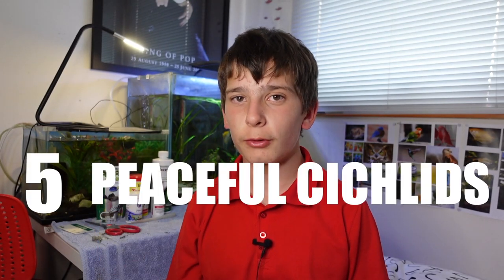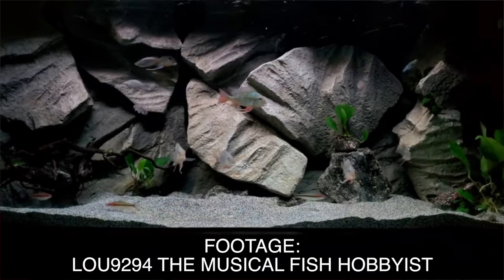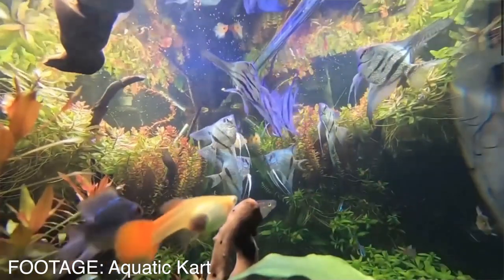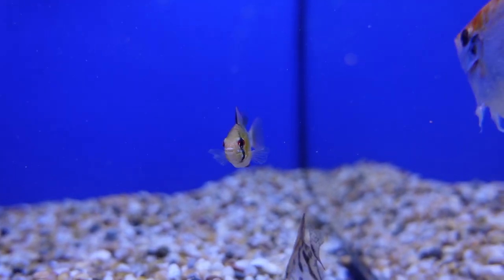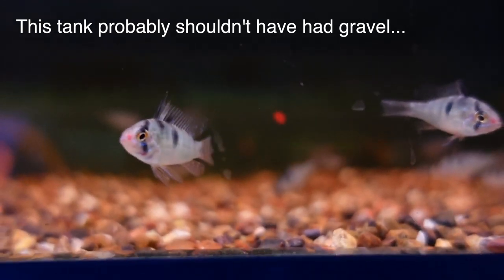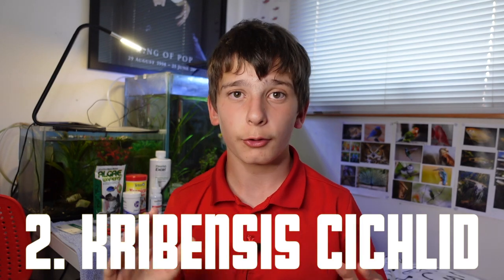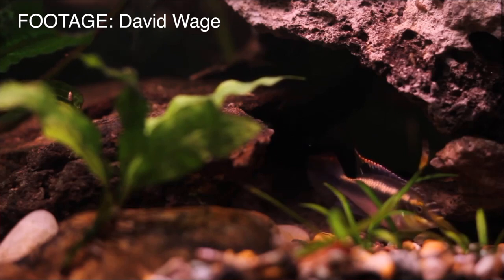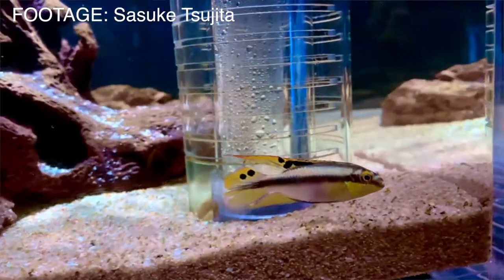Top 5 Peaceful Cichlids For Your Community Aquarium (For Small To Large Tanks)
G'day guys!
Today I wanna give you my top 5 peaceful cichlids that I think do great in community tanks! There are small and big fish in this list for your small all-the-way-up-to monster tanks if you want some pops of colour and cichlid behaviour without aggression in the tank. Enjoy the video and I hope you can find at least one of these fish suitable for your aquarium!

Member Shoutouts (All 3 Levels):
- Oli Rhythms
- Anthony Rodriguez
- Angie Joy
- Rainbow FishTalk
- S
- Colour Guppies

Timestamps:
0:00 - Intro
0:25 - Tips And Things To Consider
1:36 - Ram Cichlid
3:01 - Kribensis Cichlid
4:10 - Angelfish
5:25 - Severum
6:37 - Discus